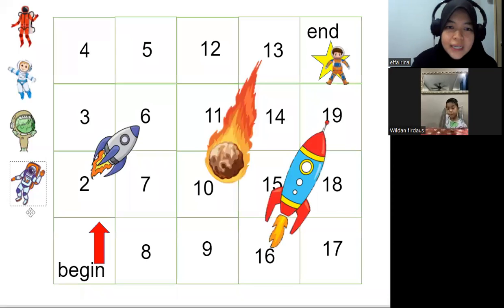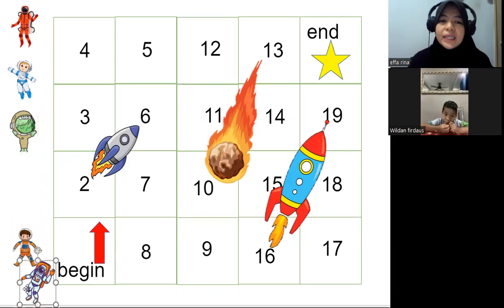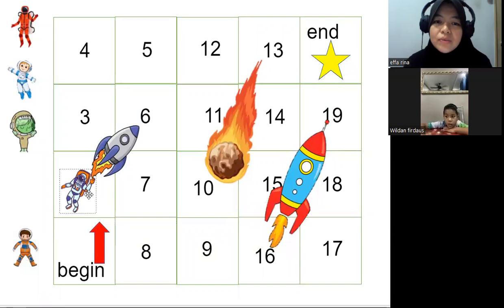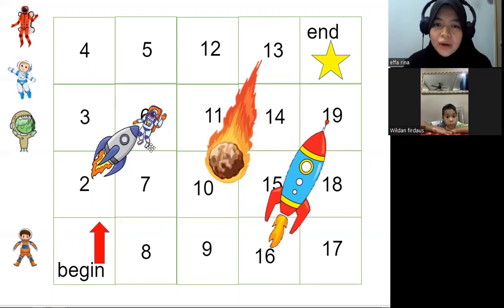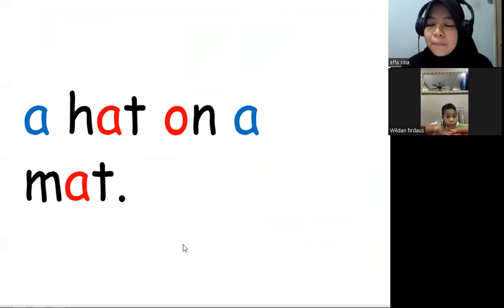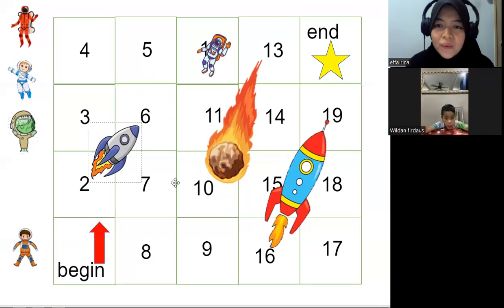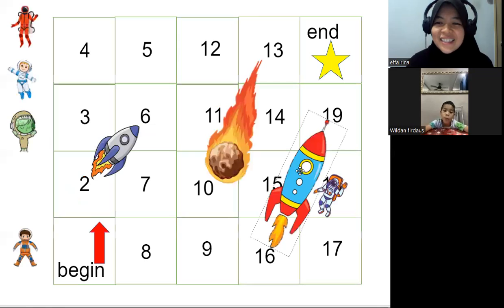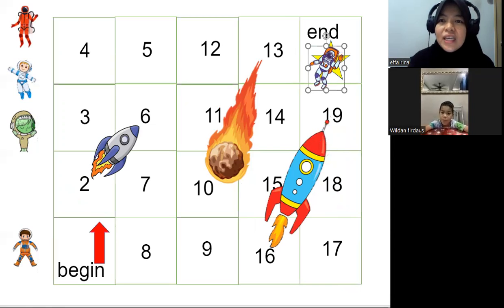KelasMembacaOnline.com - Wildan - WZ113 - 7yo - Read Easy Book 3 - 8 sesi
ANAK DAH 6 TAHUN TAPI MASIH BELUM BOLEH MEMBACA?

"Alhamdulillah, mujur nampak iklan Kelas Membaca Online Whiztots. Mujur saya buat keputusan hantar anak belajar membaca di sini. Senang aje, belajar pun kat rumah, setiap kali kelas saya pun dengar sekali cikgu ajar apa, terus boleh buat ulangkaji selepas kelas. Anak pun cepat dapat. Memang berkesanlah."
~ Puan Eina

Memperkenalkan Kelas Membaca Online Whiztots:

- 14 tahun pengalaman
Diasaskan oleh Cikgu Azleen yang berpengalaman mengajar membaca selama lebih 14 tahun. Bermula sebagai Guru Pemulihan Khas dengan KPM dan akhirnya membuka pusat belajar membaca sendiri untuk membantu lebih ramai kanak-kanak belajar membaca sebelum memasuki usia persekolahan.

- Kelas Individu (one to one)
Setiap kelas adalah secara perseorangan, 1 tutor 1 anak. Justeru, tutor akan ikut kemampuan anak untuk belajar. Anak boleh catch up laju, kita pergi laju. Anak perlu masa untuk faham apa yang diajar, kita akan ikut keupayaan anak. Yang penting, setiap anak boleh membaca mengikut masa mereka sendiri.

- 8-20 sesi sebulan.
Boleh pilih. Secara purata, 8 sesi sudah mencukupi untuk anak belajar membaca. Tetapi ada parents yang nak cepat dan minta lebih sesi, boleh beritahu kami.

- Belajar membaca dan menulis sekaligus
Sepanjang program, kita seimbangkan antara membaca dan menulis. Jadi apabila anak tamat program (Buku 8) anak bukan sahaja boleh membaca, anak juga boleh menulis dengan baik.

PAKEJ BASIC A - untuk 7 orang sahaja
8x sesi kelas online mastery bernilai RM160
1x set Siri Cepat Membaca Bacalah Anakku bernilai RM47
1x set Buku Aktiviti Fonetik Ekspres bernilai RM14
1x Laporan Perkembangan Anak bernilai RM30

BONUS: 1x set Siri Bacaan Awal Bacalah Anakku bernilai RM34
BONUS: 1x poster Lagu Abu Ada Ayam bernilai RM3
BONUS: 1x Carta Bunyi Bacalah Anakku bernilai RM3

ISTIMEWA: Surprise Bonus bernilai RM50

* Kelas Online Mastery adalah kelas one to one dengan tutor melalui aplikasi zoom, tiada rakaman

** Yuran bulanan untuk kelas seterusnya adalah RM160 sahaja

*** Kelas maksimum 8x dalam sebulan

Pendaftaran kini di buka. Tempat terhad!